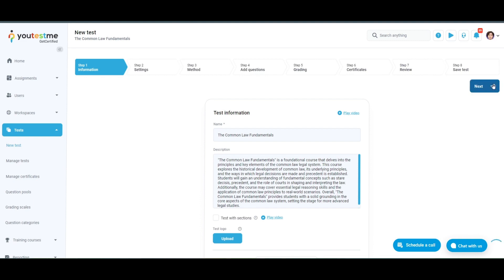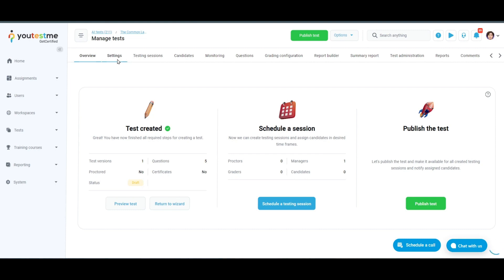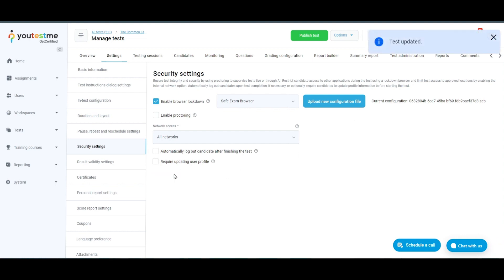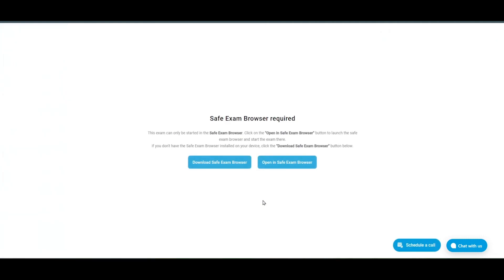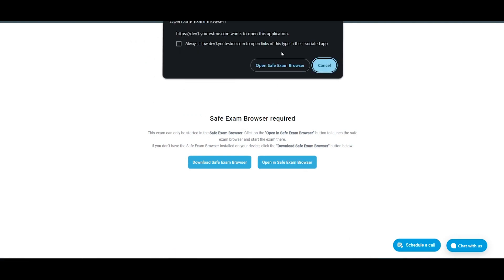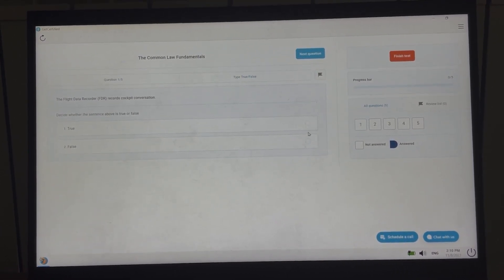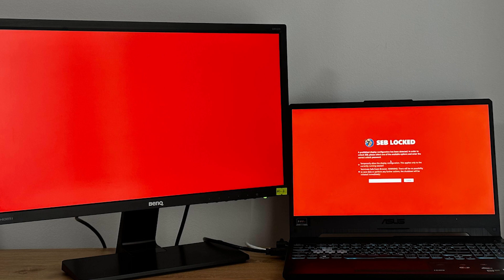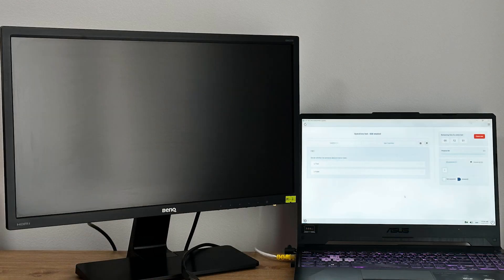YouTestMe and Safe Exam Browser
A walkthrough of setting up the safe exam browser, and how a candidate is able to take the exam through the SEB environment.